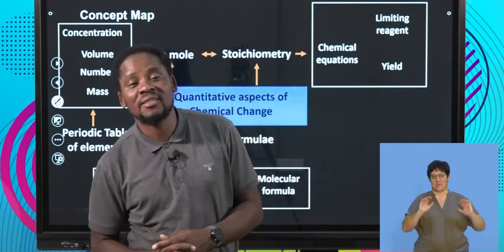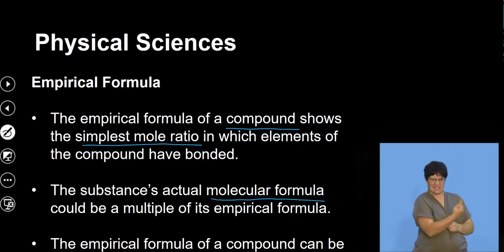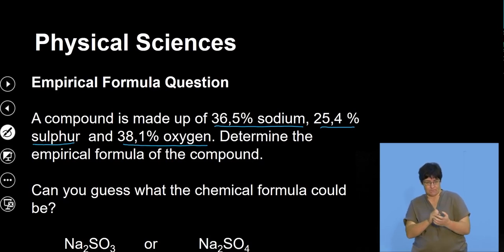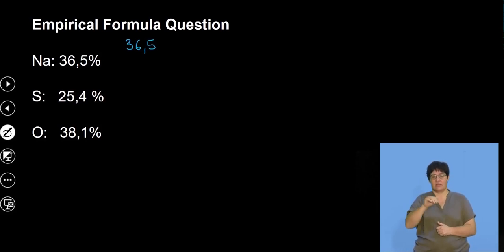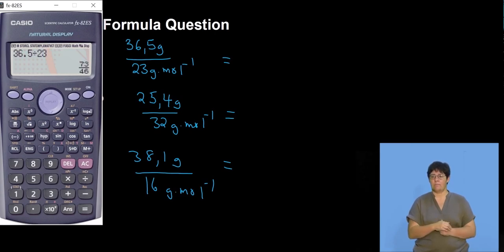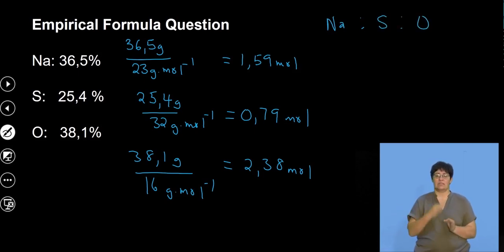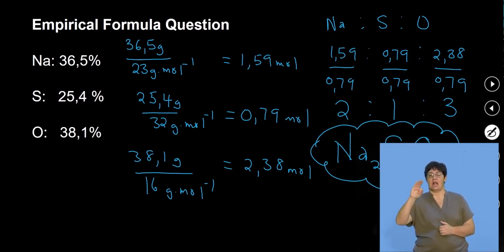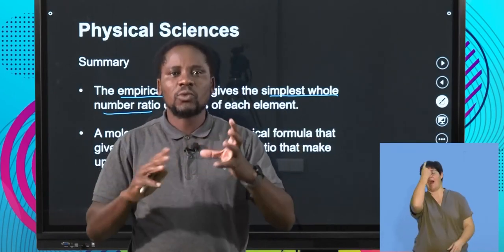Physical Sciences Grd 10 Understanding Chemical Formulae S3